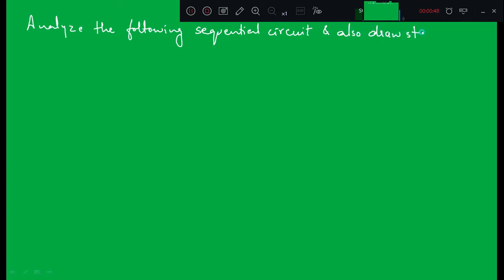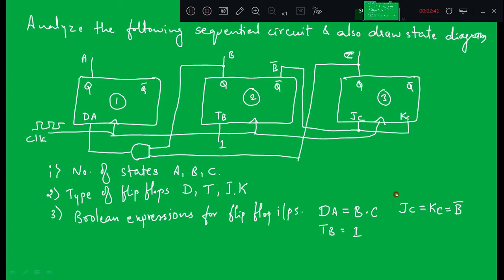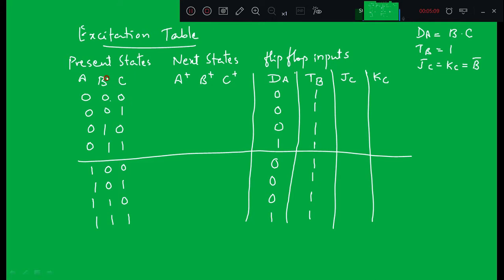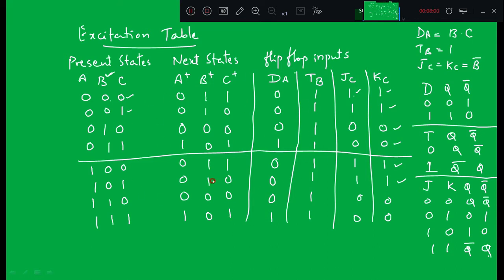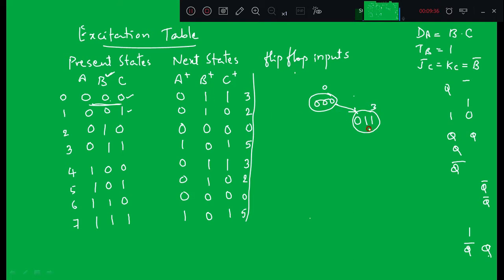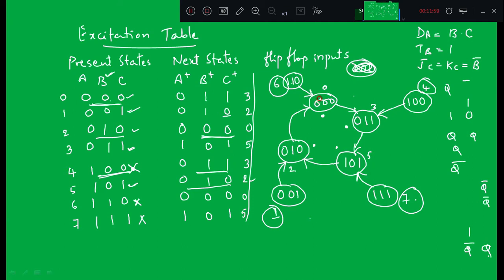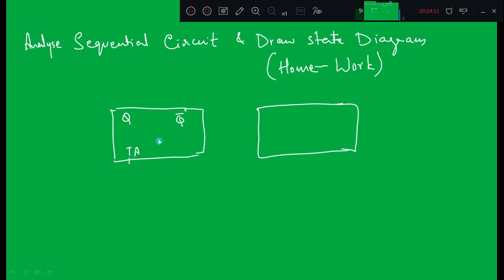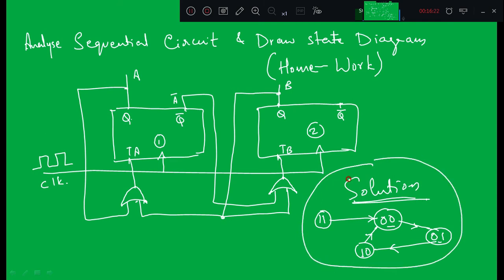State Diagram Contd